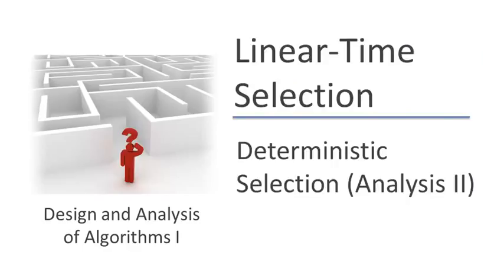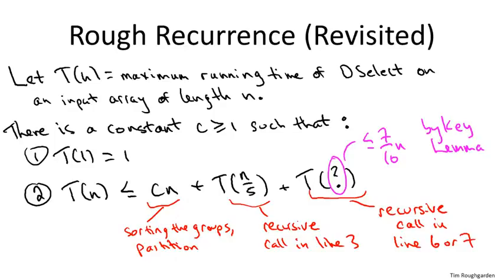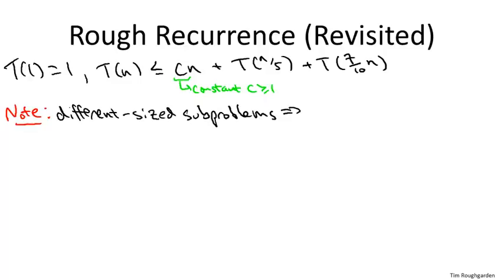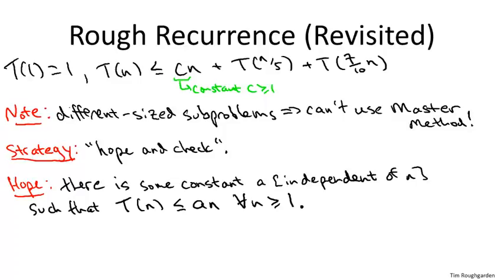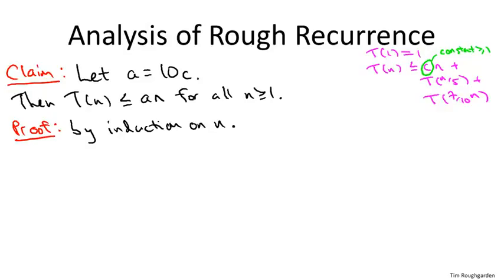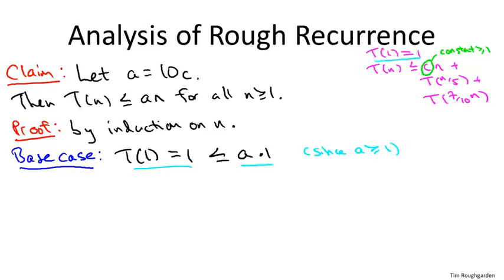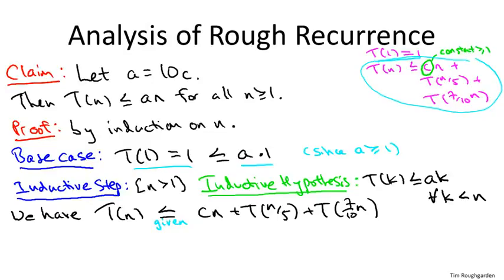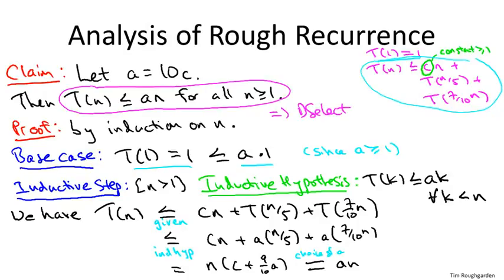8 5 Deterministic Selection Analysis II Advanced Optional 13 min